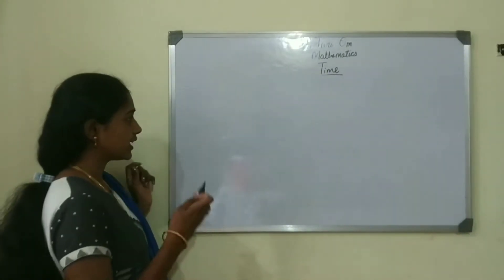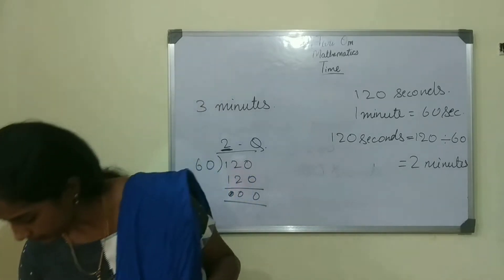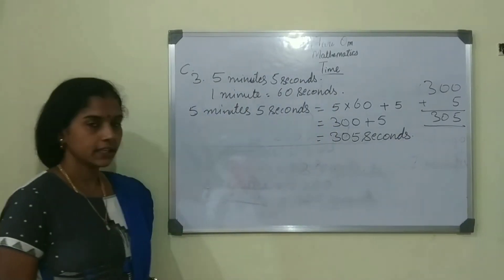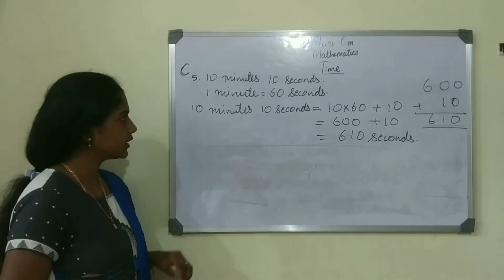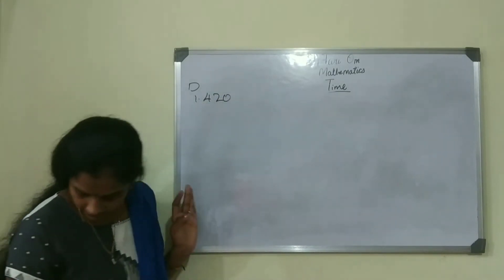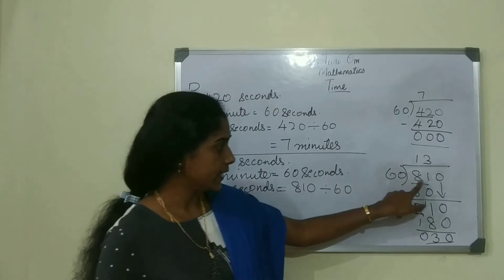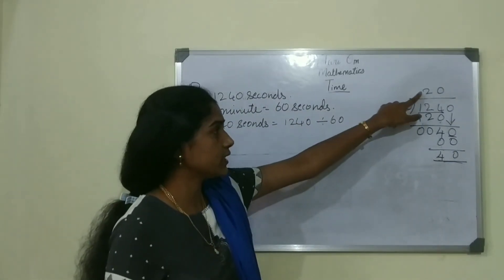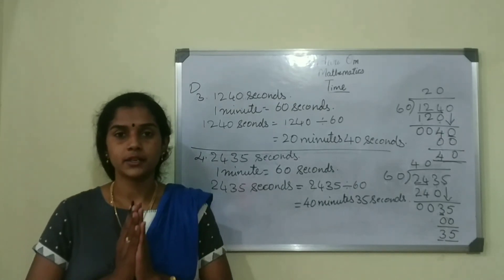Time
Converting minutes to seconds and seconds to minutes.